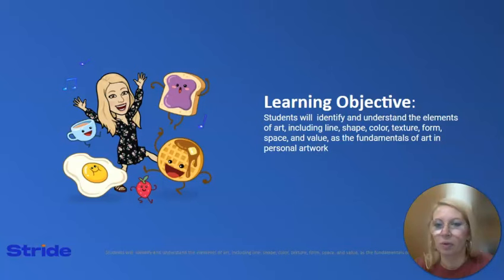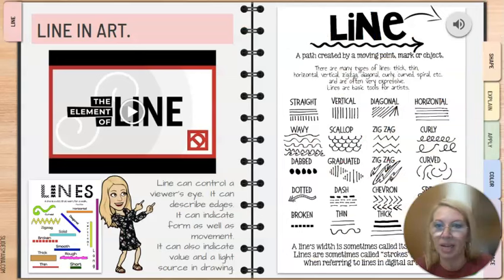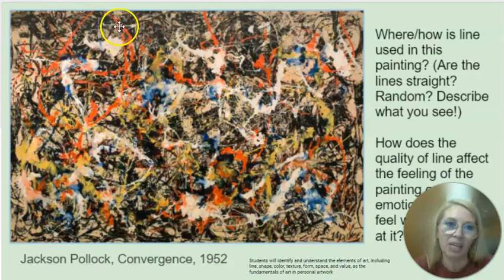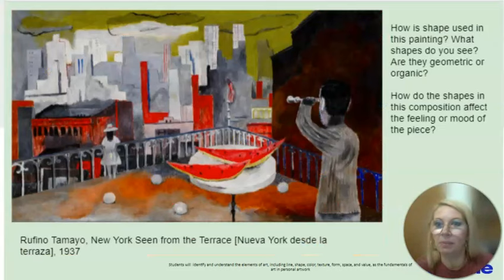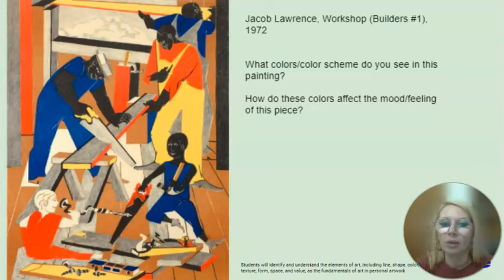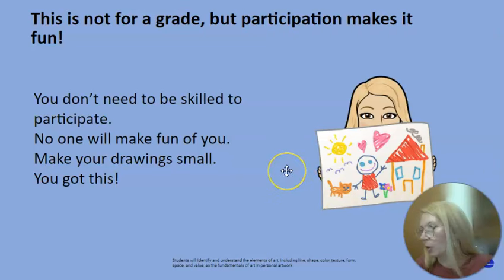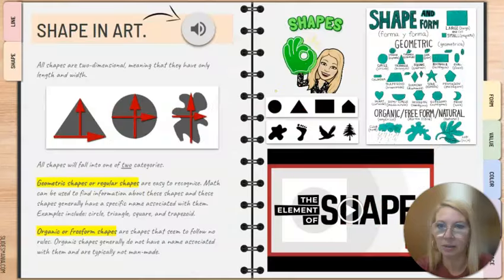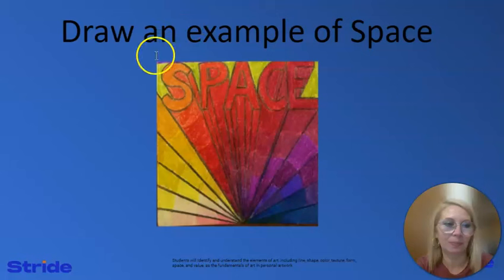Elements of Art-Unit 1